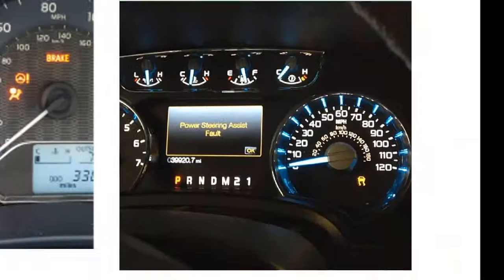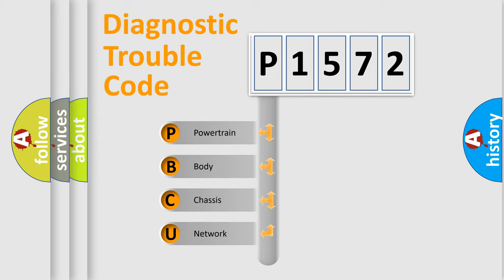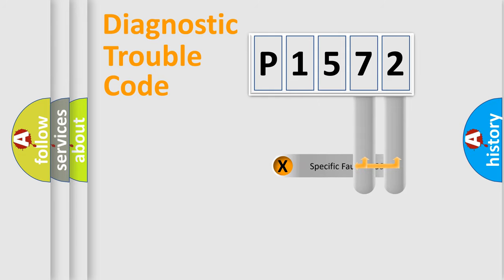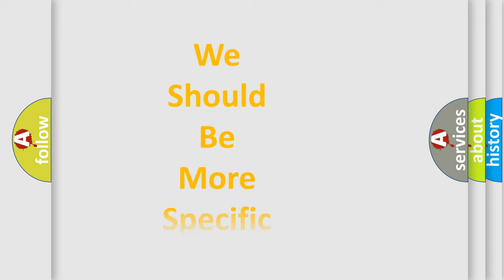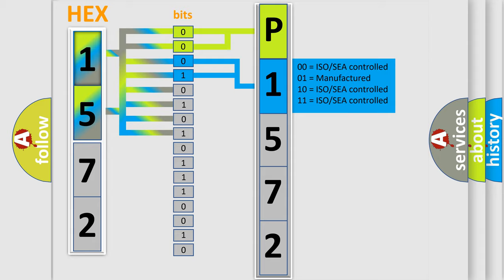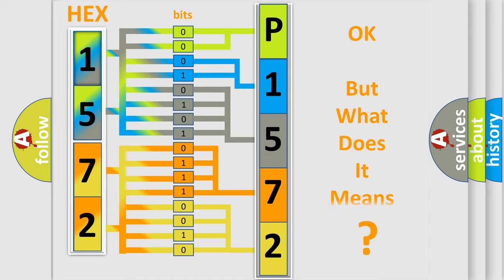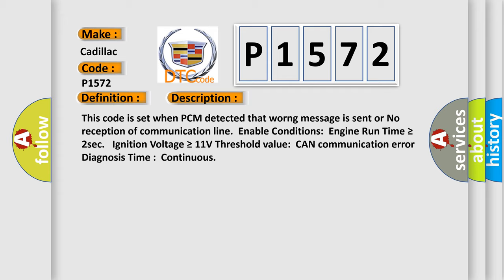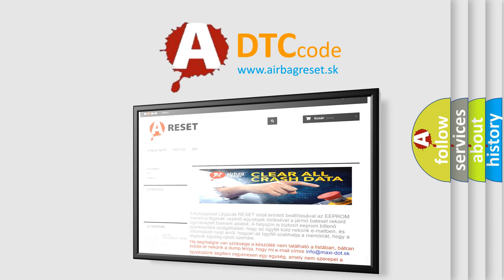DTC cadillac P1572 Short Explanation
Contents:
0:21 Basic DTC analysis according to OBD2 protocol standard.
1:48 Insight into programming
2:58 A diagnostically understandable description of the Diagnostic Trouble Code
3:05 Basic error definition

Make:
Cadillac
Code:
P1572
Definition:
CAN Communication Malfunction
Description: